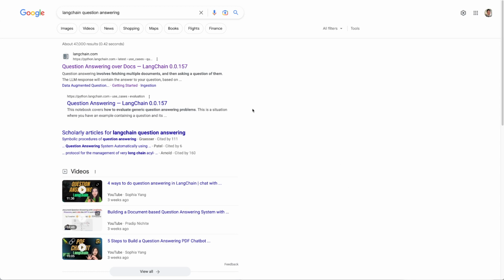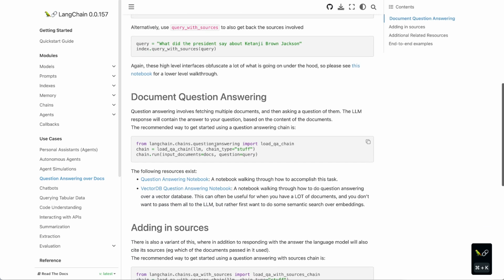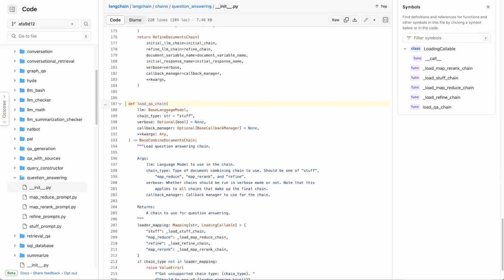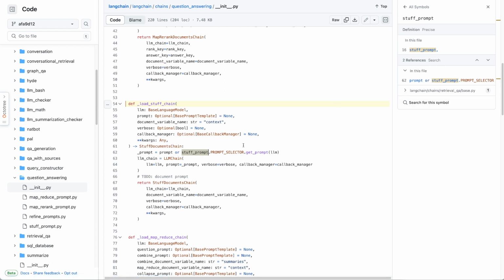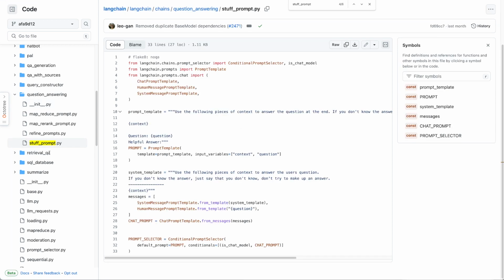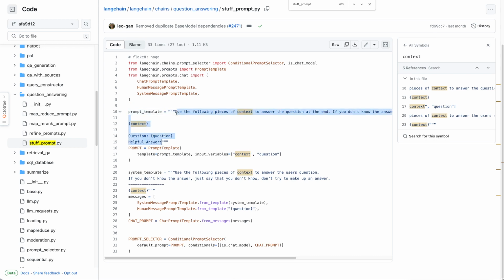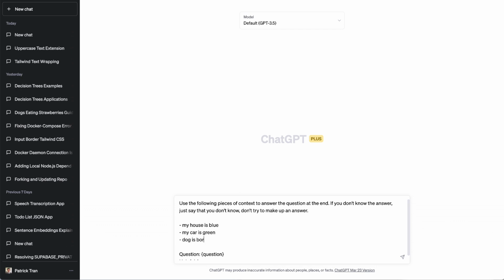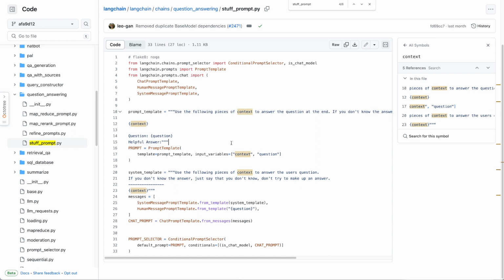Langchain Question Answering (code dive)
There are many PDF chatbots powered by LangChain.

But what is the code for this?
More importantly what is the GPT prompt that's being used?

Learning this allows you to confidently adjust the prompt to your liking.
Deep Dive into the code with me.